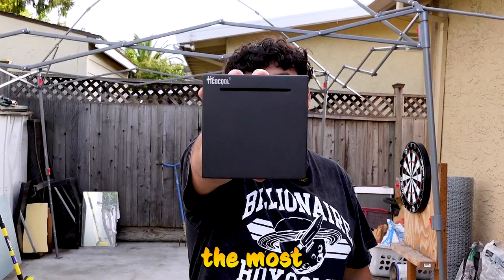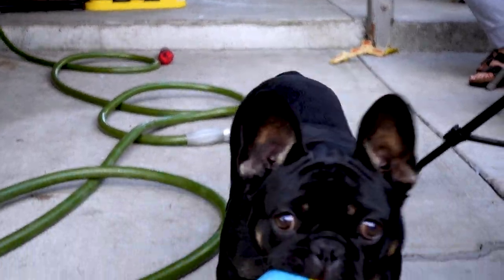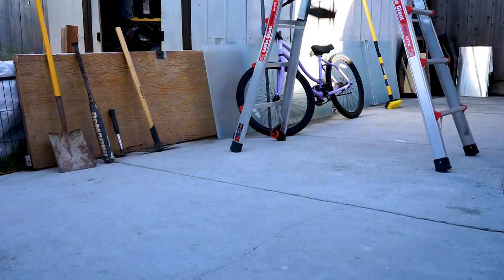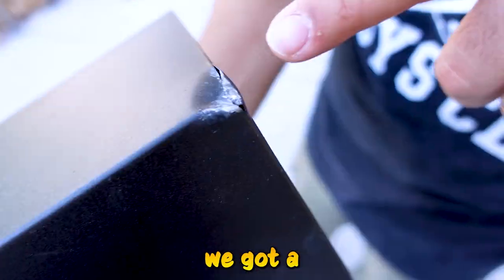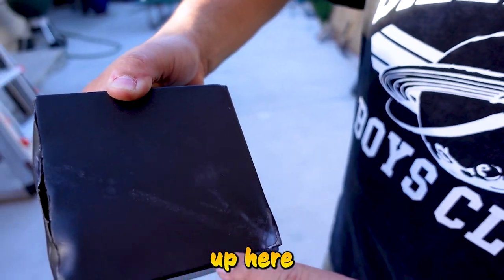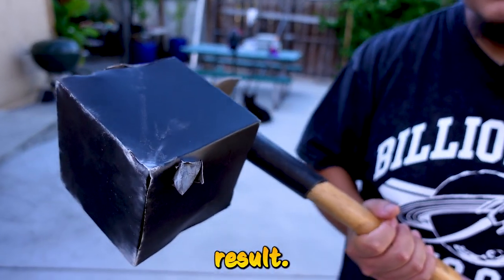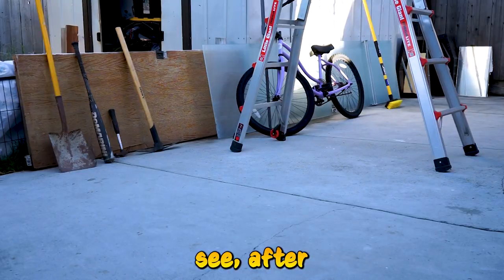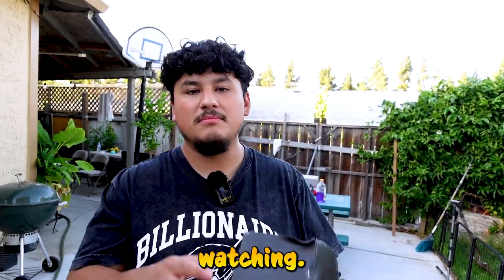The STRONGEST Piggy Bank You’ll Ever Own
* Watch as I break the STRONGEST piggy bank ever in this thrilling video! See what's inside and experience the satisfaction of breaking it open.

* I Bought The Most Unbreakable Piggy Bank Ever!

* Buying and attempting to break the most Unbreakable Piggy Bank ever.

* Product (Amazon)